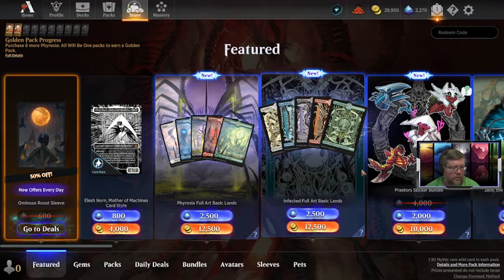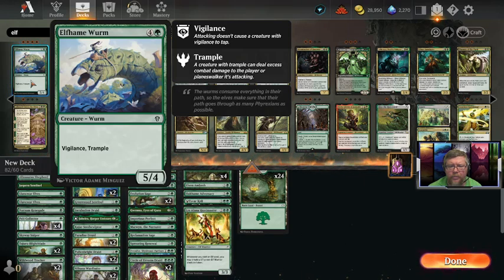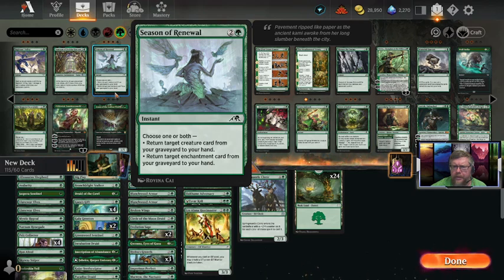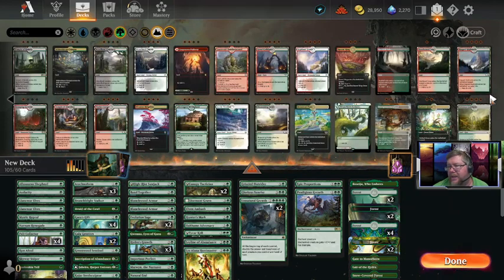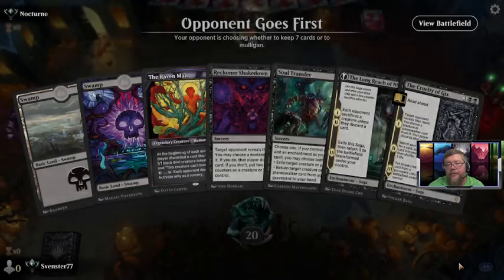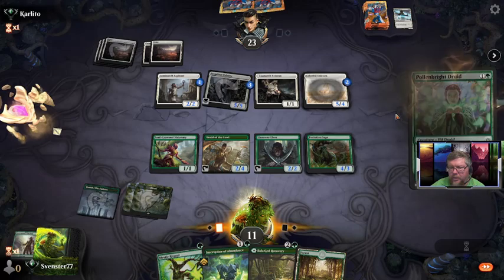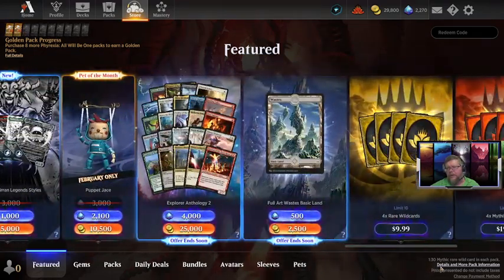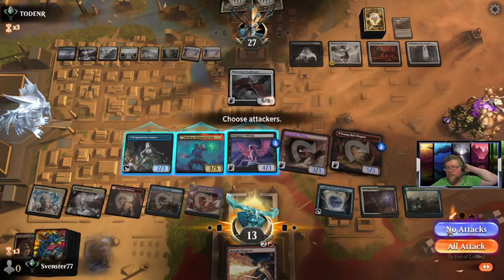Messing around in Magic the Gathering Arena 71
Let's make an all green elf deck. Is it as good as my rainbow elf deck?